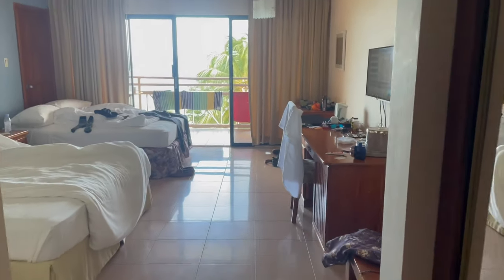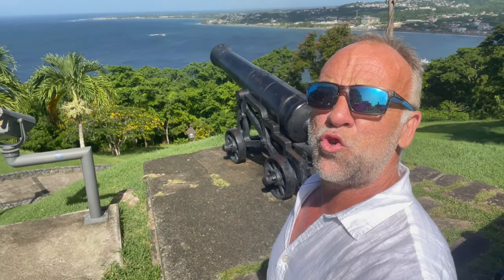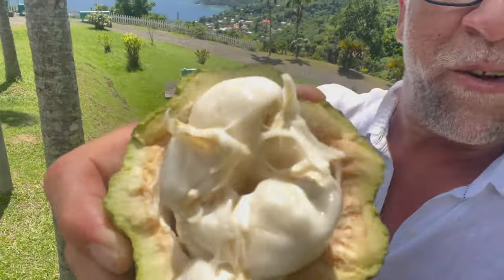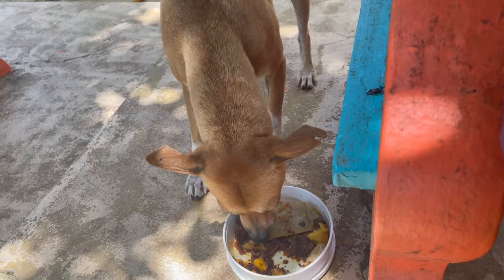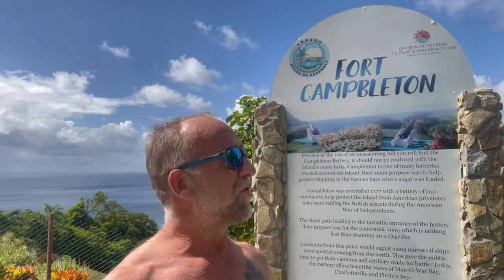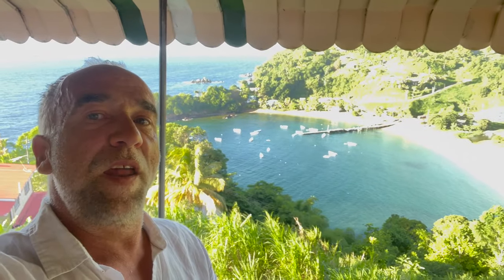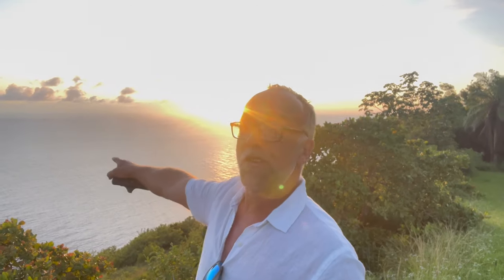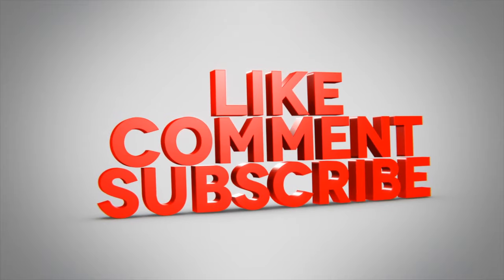Tobago Tour holiday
In this video, we'll take you on a virtual tour of our holiday to Tobago, a beautiful island in the Caribbean. From stunning beaches to lush rainforests, Tobago has something for everyone.

We'll start by showing you our accommodations, including a tour of our hotel room or vacation rental. Then, we'll take you on a tour of the island, showing you some of the top attractions and sights.

We'll visit some of Tobago's most beautiful beaches, including Pigeon Point and Store Bay, where you can swim, sunbathe, and enjoy water sports like snorkeling and kayaking. We'll also take you on a hike through the rainforest, where you can see exotic wildlife and stunning waterfalls.

Throughout the video, we'll provide tips and recommendations for things to do and see in Tobago, including where to eat, shop, and explore. We'll also share our favorite moments from the trip and give you a sense of what it's like to experience Tobago's unique culture and hospitality.

Whether you're planning a trip to Tobago or just looking for some inspiration for your next vacation, this video is sure to provide plenty of ideas and insights. So sit back, relax, and let us take you on a journey to this beautiful island paradise.